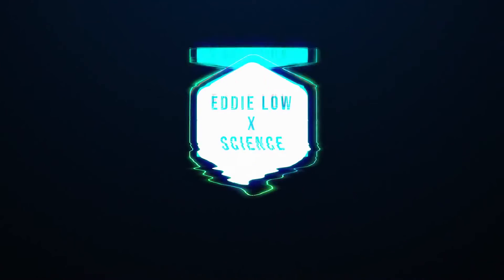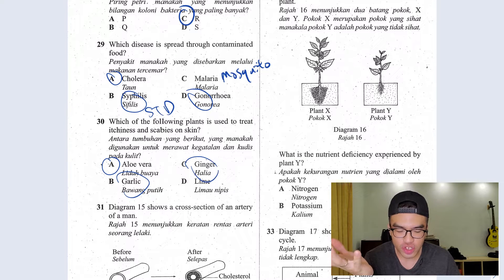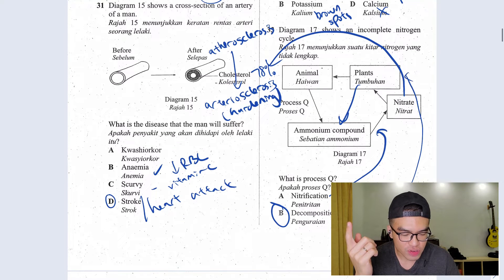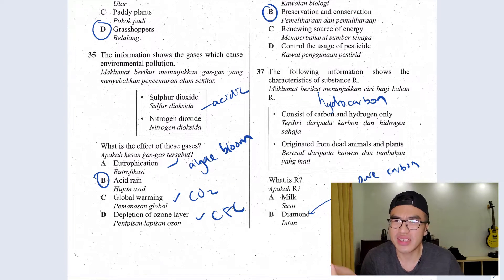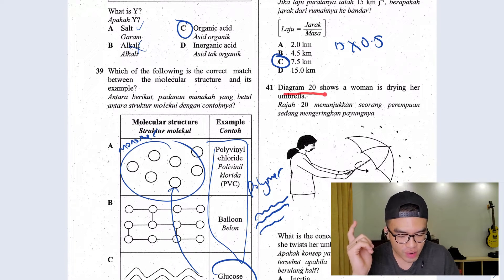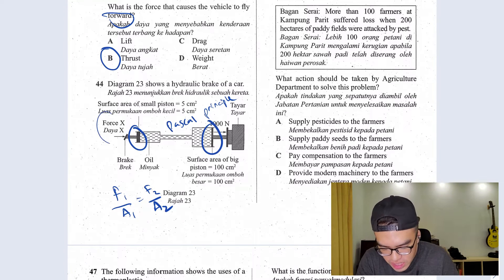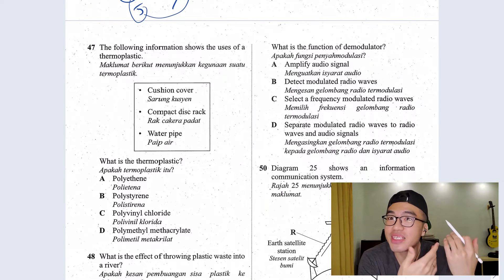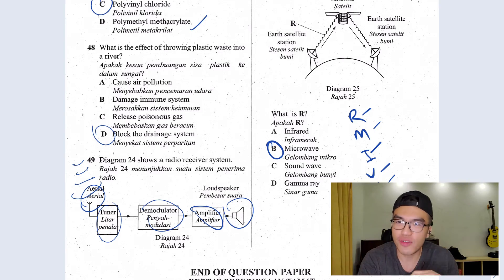SPM Science Form 5 revision - 2018 past year paper 1